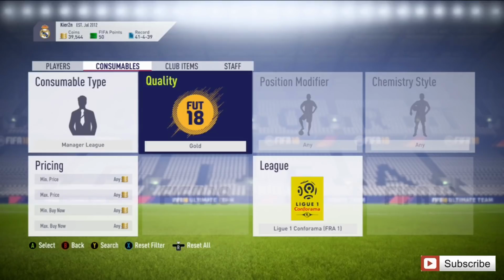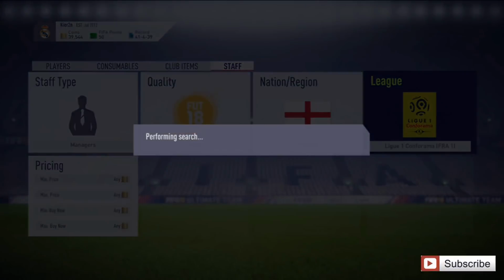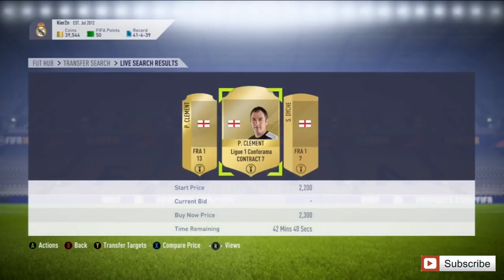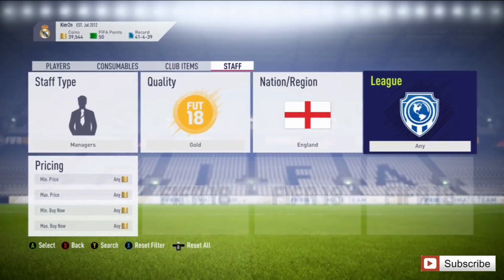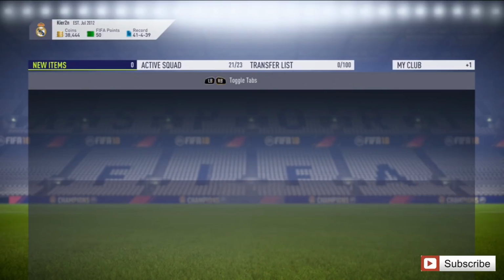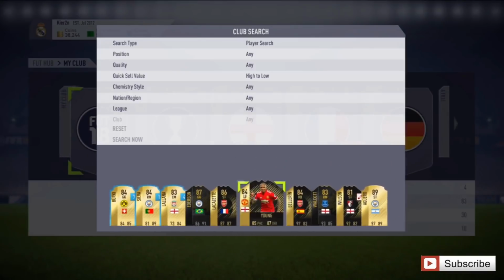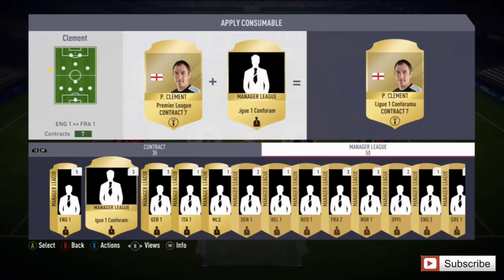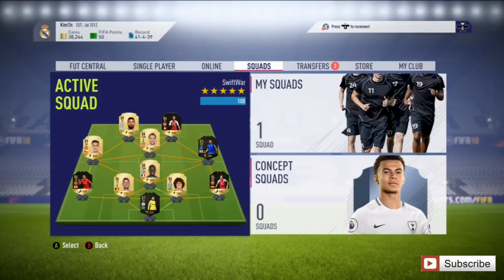FIFA 18 - THE MOST INCREDIBLE TRADING METHOD ! LITTLE COINS?? WATCH THIS!!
Hey guys Kier2n here! we are a small channel based on Fortnite, Fifa 18, Runescape and Minecraft!
In these games we will be bringing you the following!

FORTNITE - Lets plays, glicthes, best ways to win a game, surviving until top 10's -many more!

FIFA 18 - Trading videos, SBC's, FUT Drafts!

Runescape - Money making tutorials!

Minecraft - Building tutorials, lets play's, glitches, and many more!

** All of our intros and channel art and thumbnails are made by ourselves **